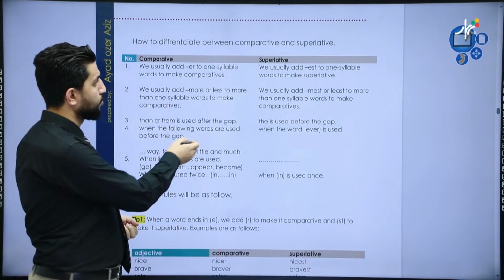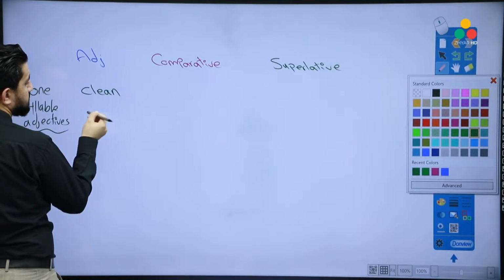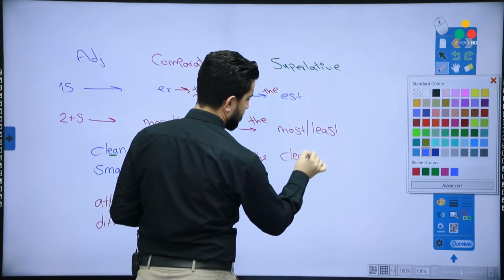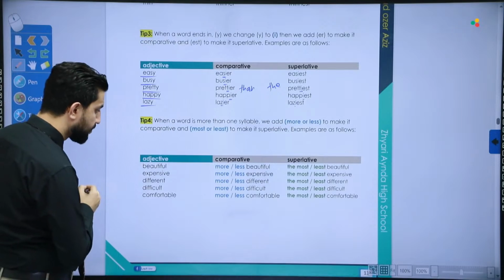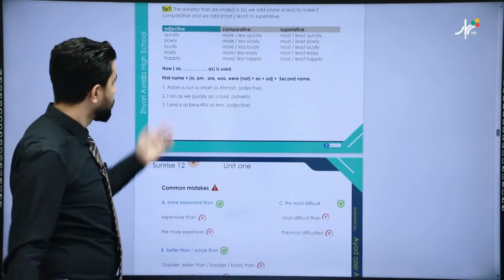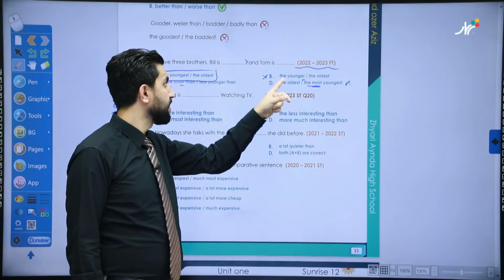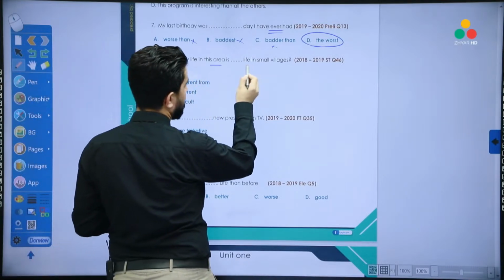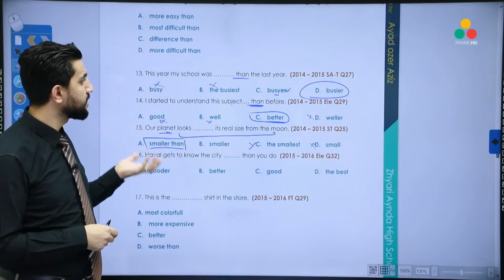sunrise 12: Mr. Ayad | Unit 1 : Comparative and superlative L3#